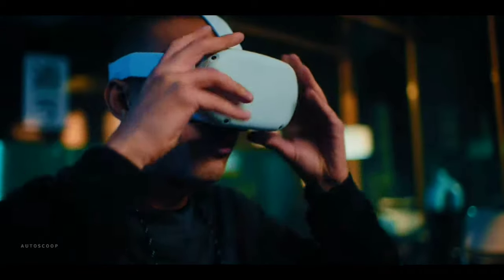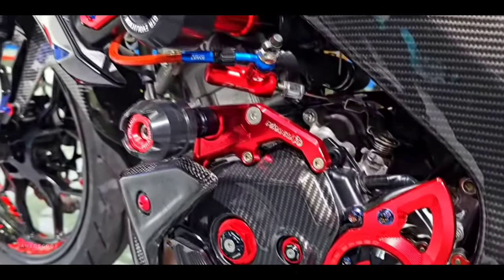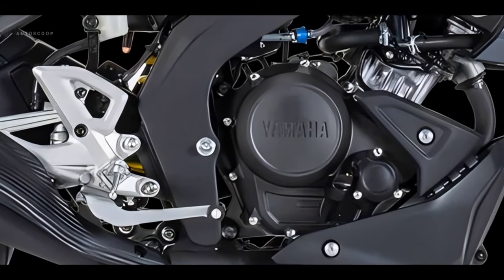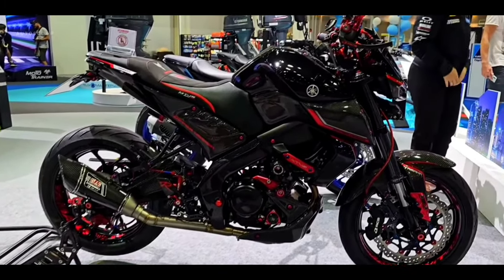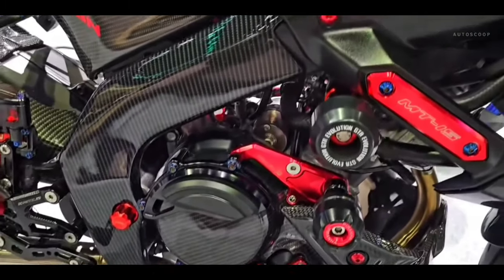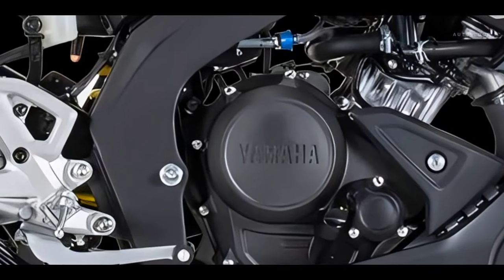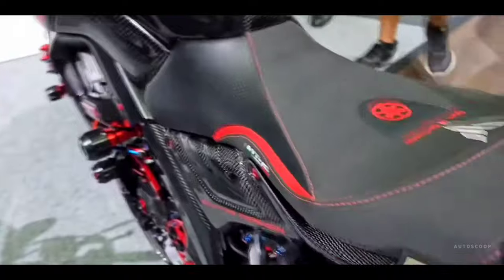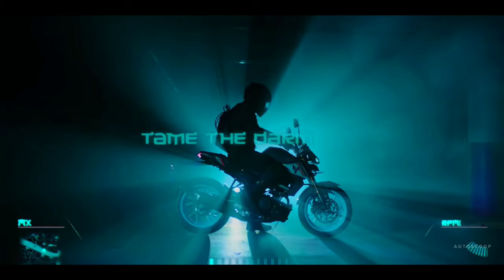2023 YAMAHA FULLY CARBON PARTS MT-15 NEW ZIPPER X BIKERS EDITION HAS REVEALED - WALKAROUND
2023 YAMAHA FULLY CARBON PARTS  MT-15 NEW ZIPPER X BIKERS EDITION HAS REVEALED - WALKAROUND